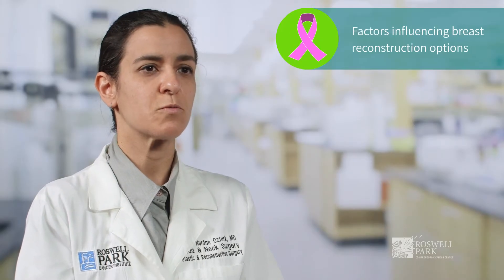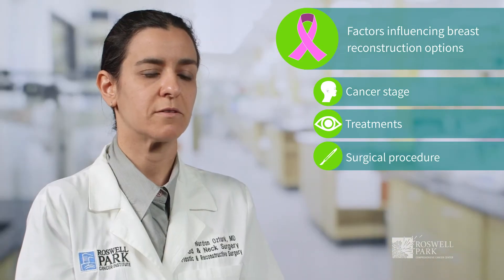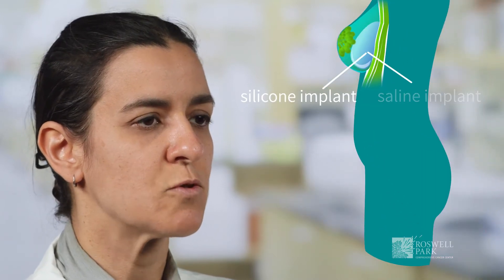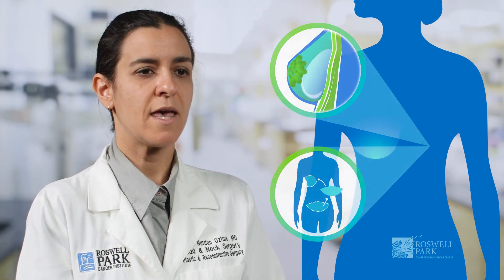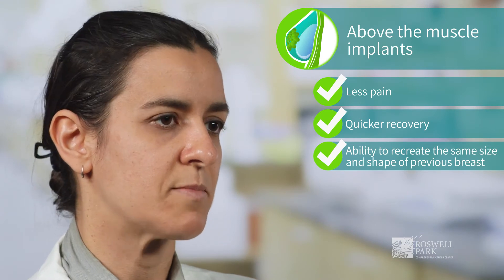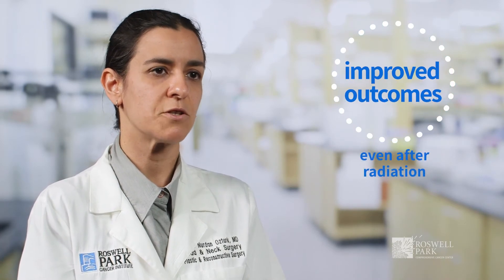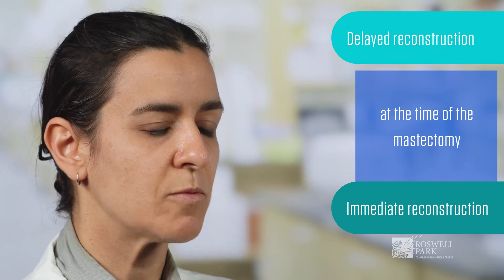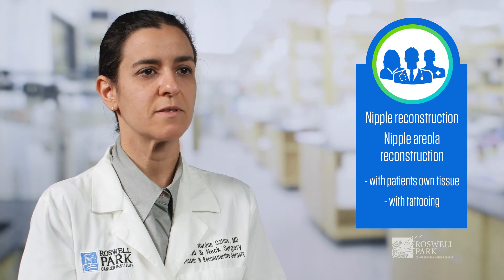What is Breast Reconstruction Surgery?